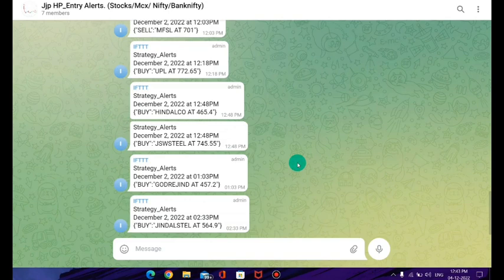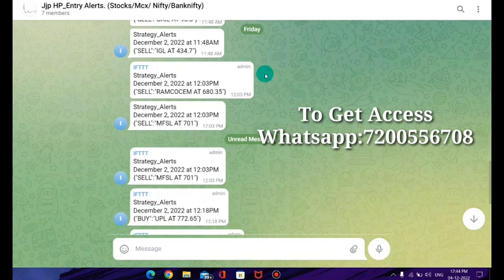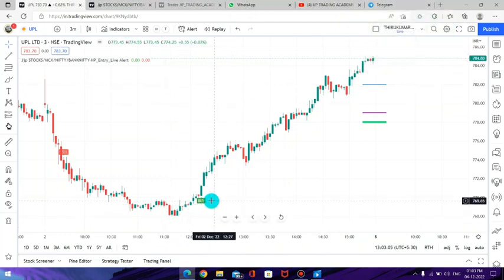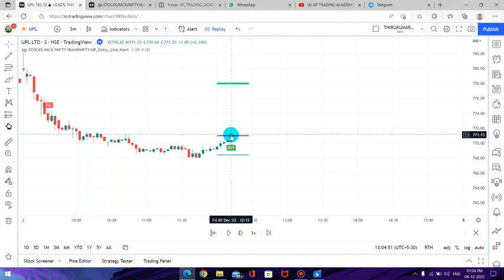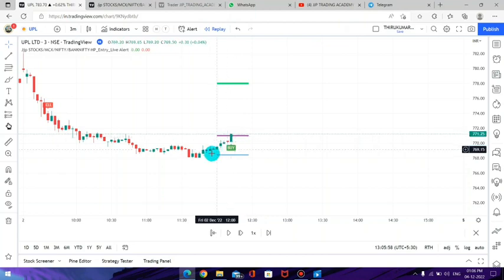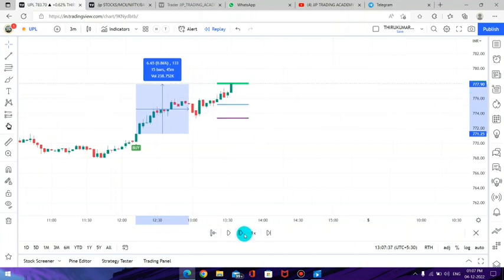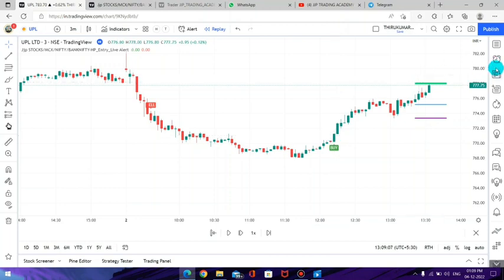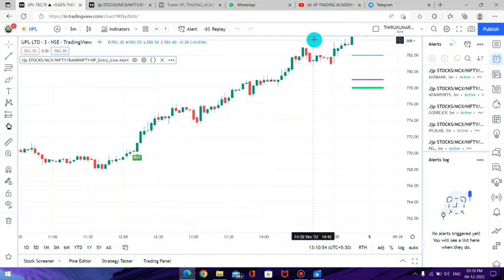High Accuracy Stock Update Indicator With Live Market Stock Alert Update TelegramGroup